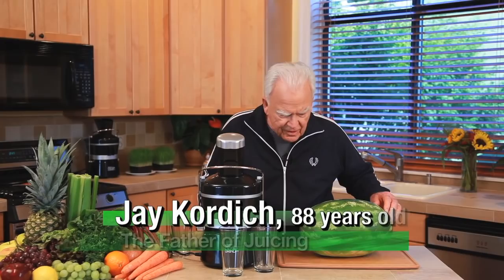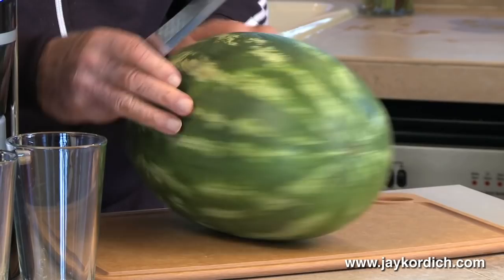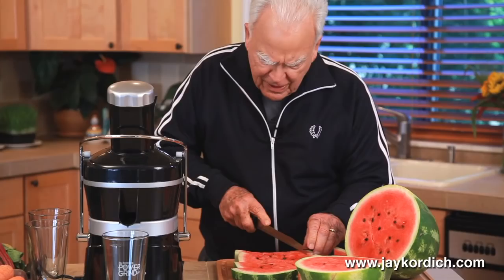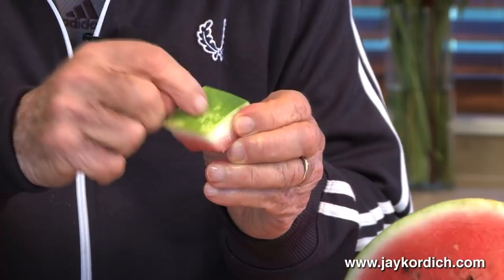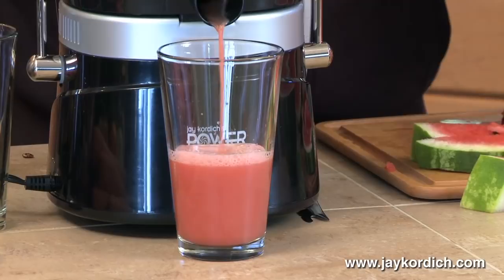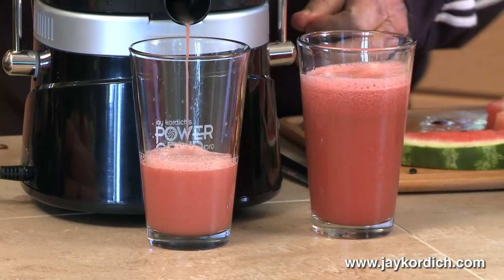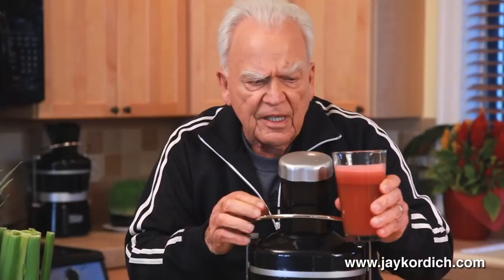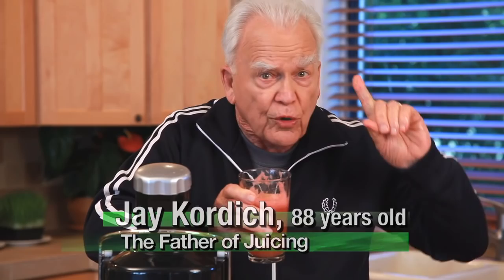Jay Kordich Makes Watermelon Juice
Jay explains why making watermelon juice is much more nutritious than just eating the watermelon. Plus, it's one of the most refreshing drinks of all time.

Jay Kordich the father of juicing wants you to be healthy. His mission is to teach, inspire and motivate each of us to consume fresh juices and raise awareness of the link between diet and health. Juicing is an easy way to introduce the proven health benefits of fresh fruits and vegetables into anyone's diet.